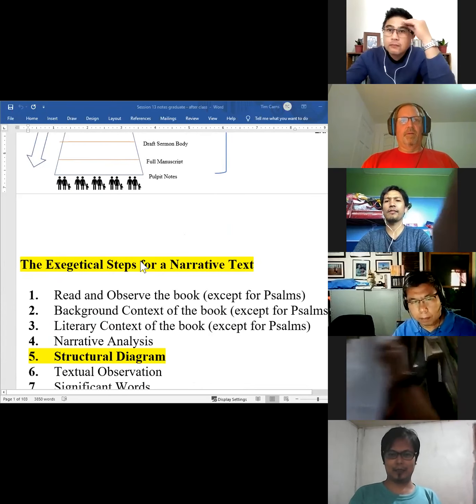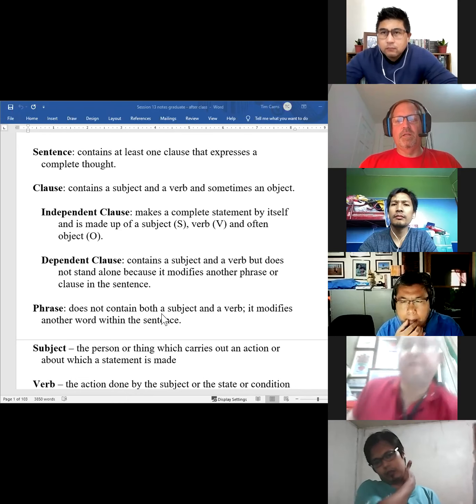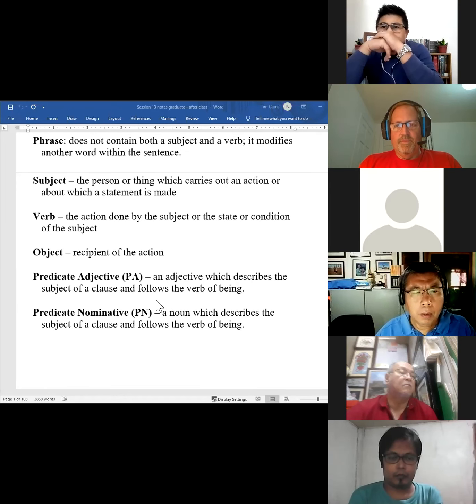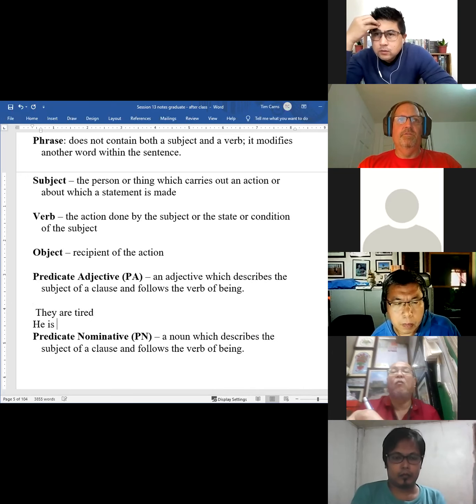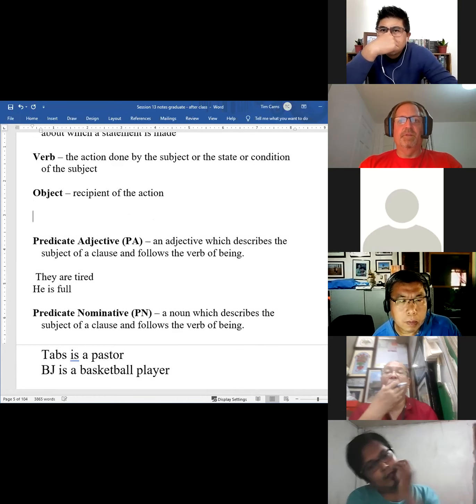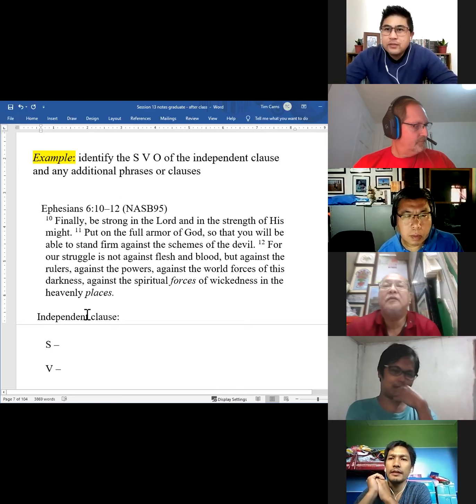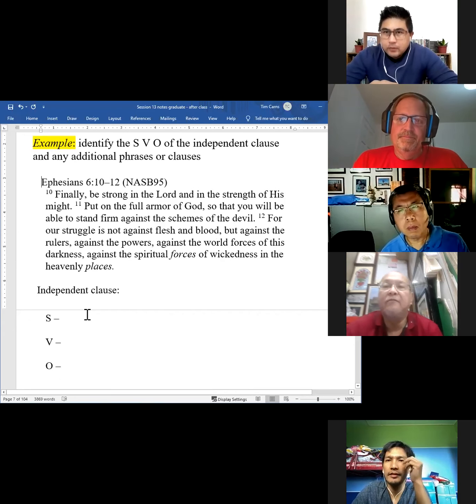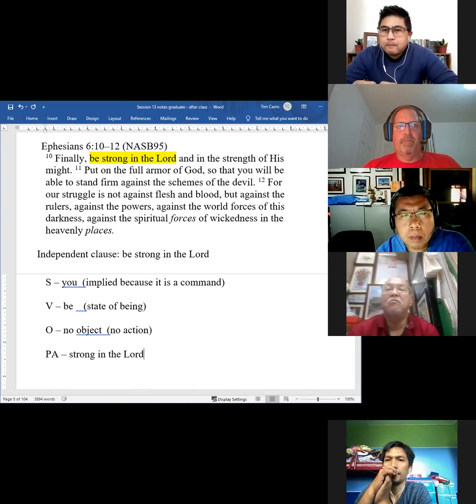TEA Workshop - graduate (session 13)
session 13 on study of poetic genre (diagramming)